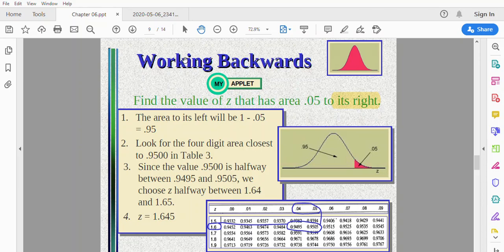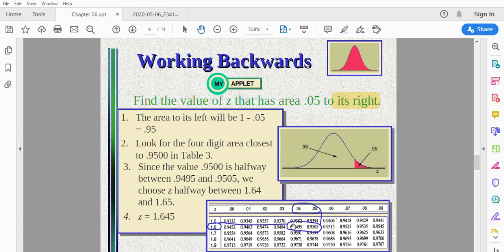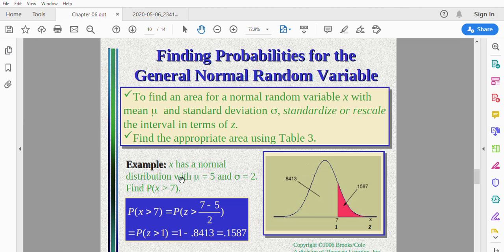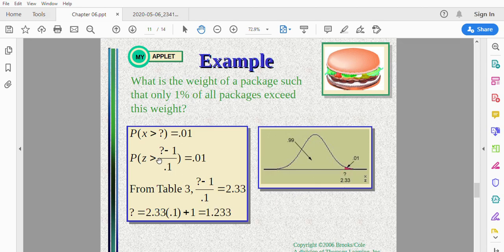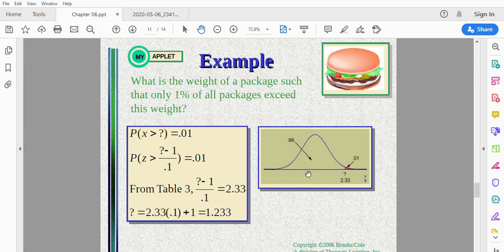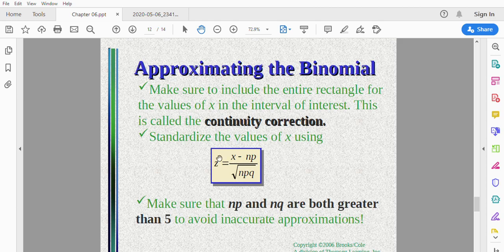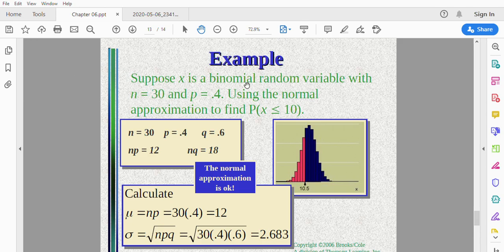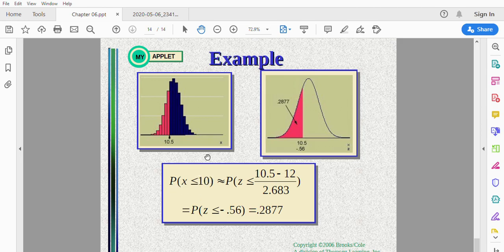normal distribution part 2